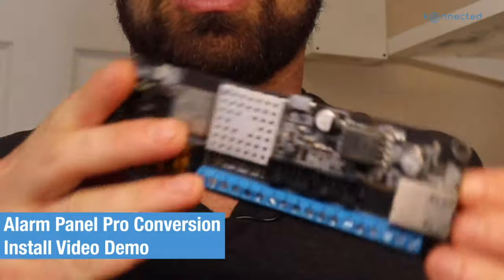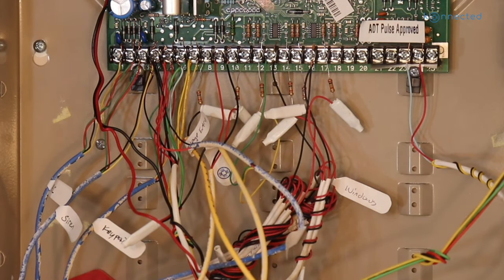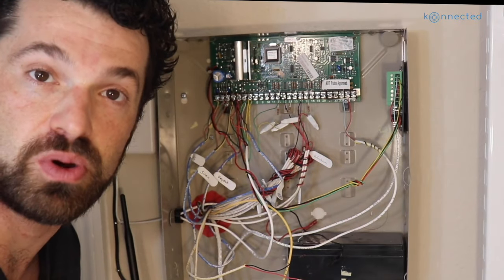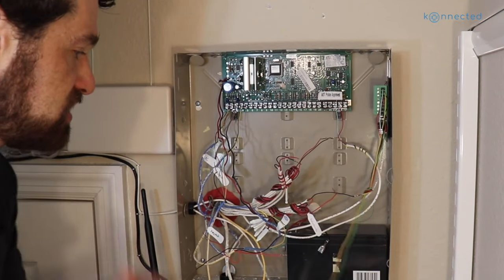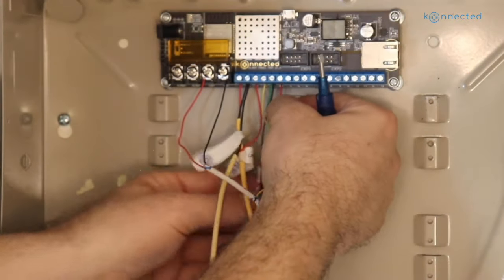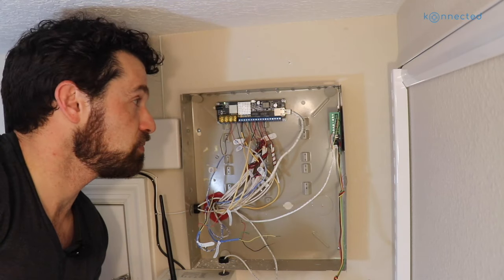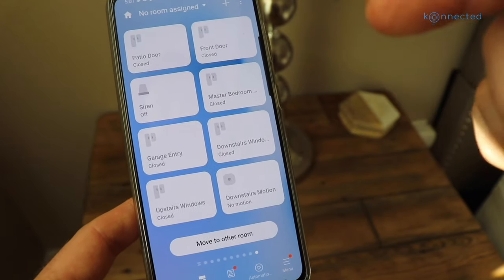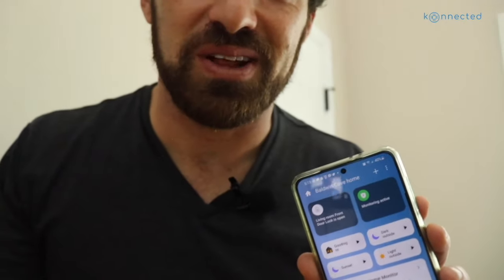Konnected Alarm Panel Pro alarm system conversion kit installation demo with SmartThings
The Konnected Alarm Panel Pro is Konnected's newest smart wired alarm system retrofit device with wired Ethernet connectivity and optional Power-over-Ethernet (PoE)! In this video, Konnected founder Nate Clark takes you step by step replacing his older ADT Safewatch / Ademco VISTA alarm panel with the Alarm Panel Pro, and integrating it with Samsung SmartThings for fee-free smart home monitoring.

This video features SmartThings, and Konnected is an official Works With SmartThings partner. However, the Alarm Panel Pro also works with other smart home platforms including Amazon's Alexa, Home Assistant, Hubitat and Homebridge.